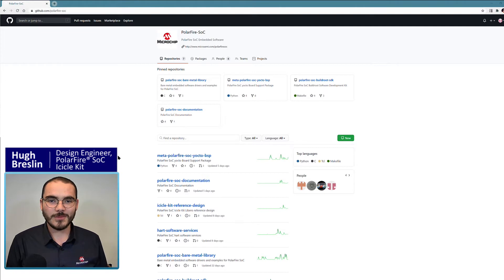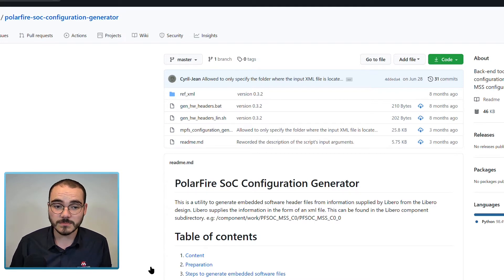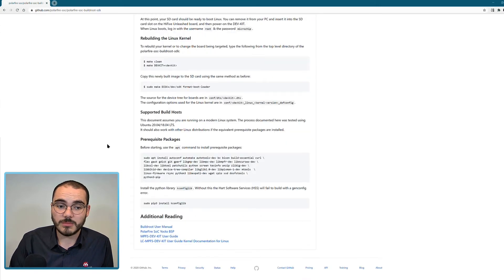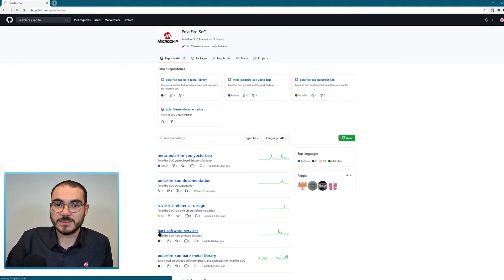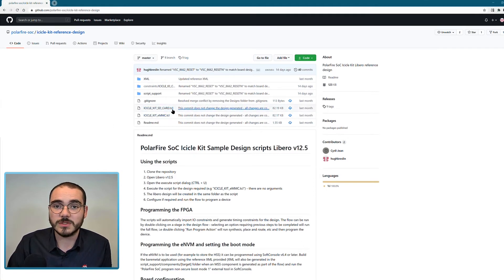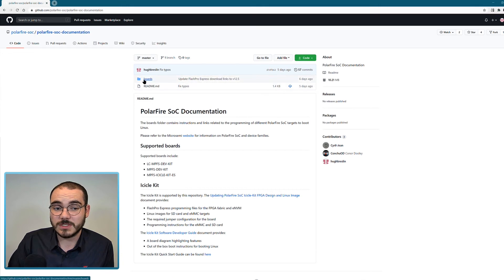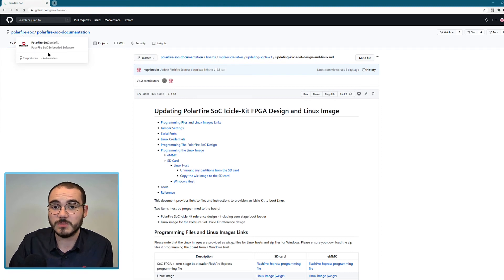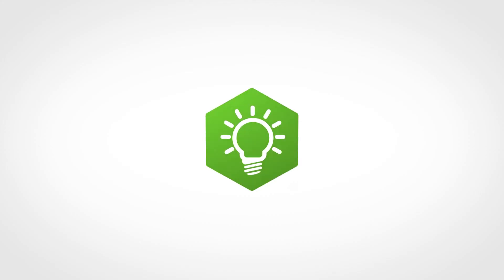PolarFire® SoC GitHub Introduction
In this video you will get an overview of the PolarFire SoC GitHub organization and the repositories it contains.